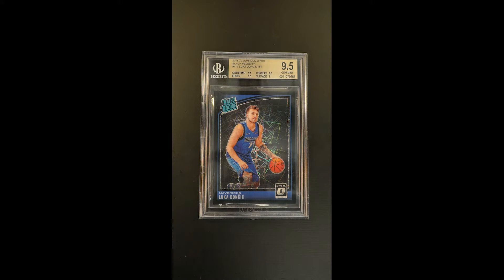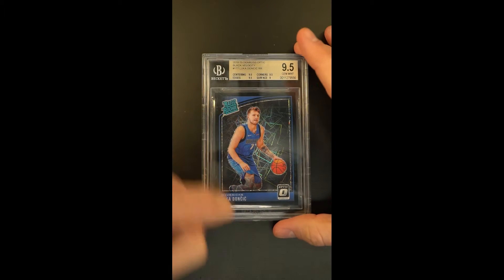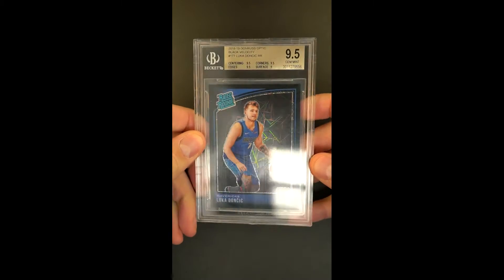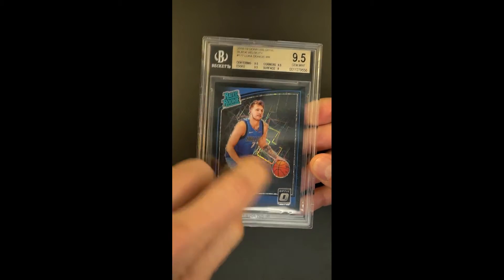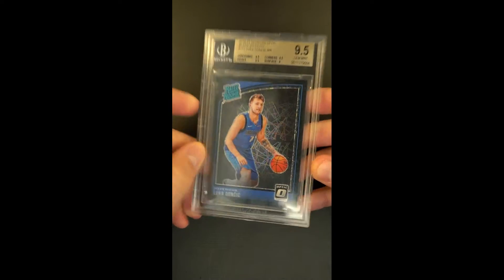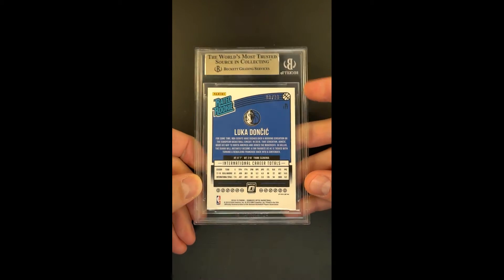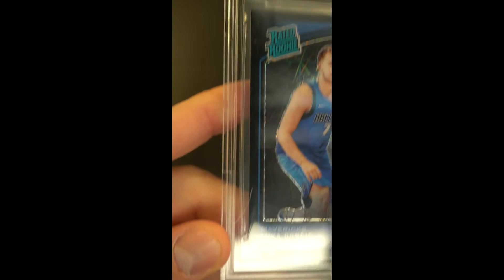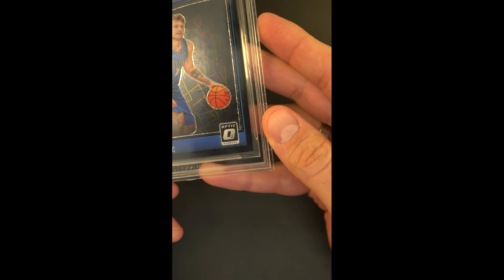2018 Donruss Optic Black Velocity Luka Doncic ROOKIE /39 #177 BGS 9.5 GEM MINT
Donruss Optic's Black Velocity parallel ranks among the most coveted in collecting and when it features a rookie super star the likes of Luka Doncic, it represents an exciting investment opportunity. This beautiful parallel is limited to only 39 manufactured and seldom earns Becektt's 9.5 assessment. It did so here. This card is undeniably pack fresh, with virtually undetectable surface wear accounting for the lone '9' sub grade. Luka Doncic, now in his fourth NBA season, easily ranks among the best talents in the league and has put himself in the MVP conversation. Imagine seeing this in your PWCC Vault every day.